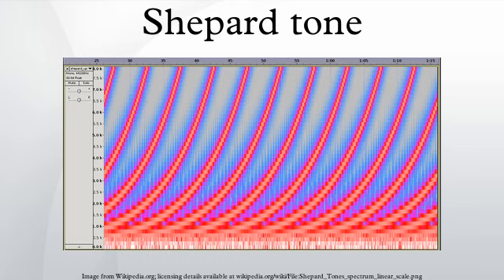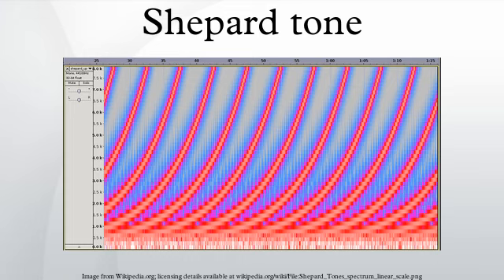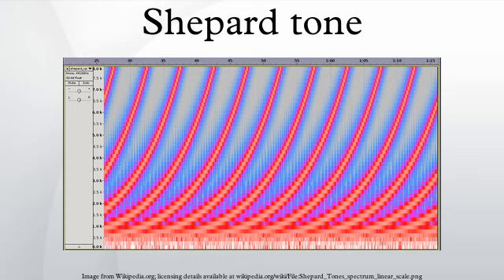Shepard tone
A Shepard tone, named after Roger Shepard, is a sound consisting of a superposition of sine waves separated by octaves. When played with the base pitch of the tone moving upward or downward, it is referred to as the Shepard scale. This creates the auditory illusion of a tone that continually ascends or descends in pitch, yet which ultimately seems to get no higher or lower. It has been described as a "sonic barber's pole".